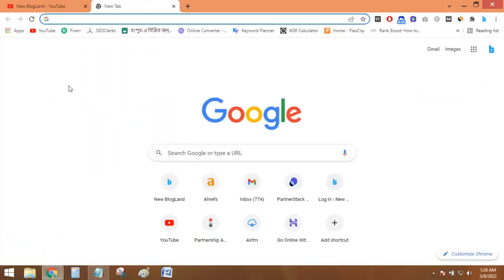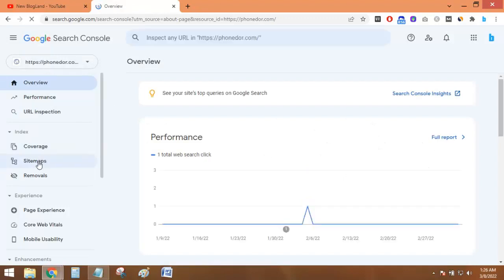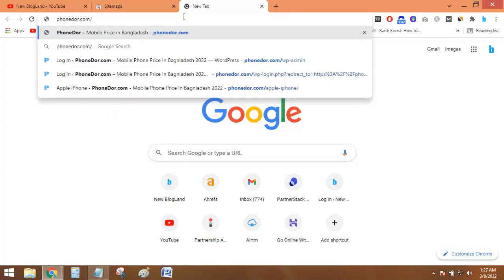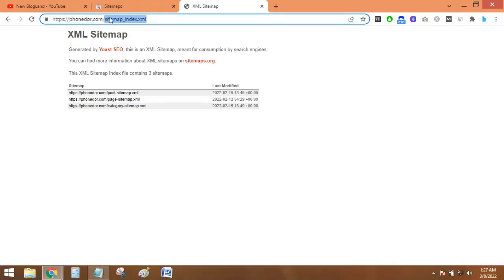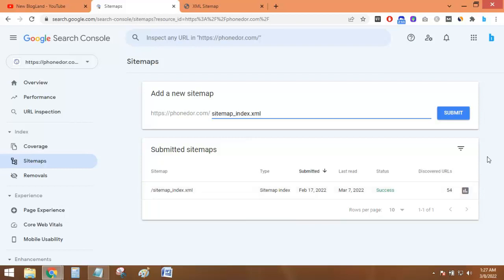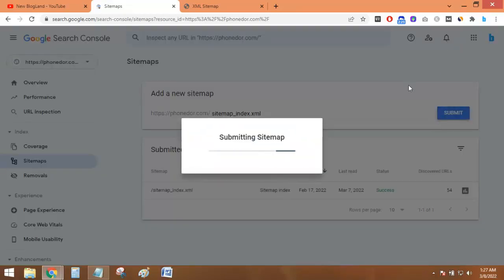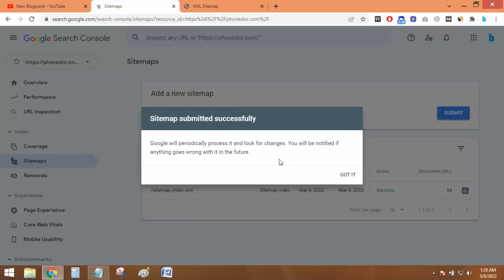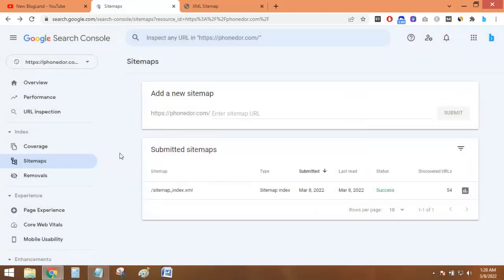How To Resubmit A Sitemap To Google Search Console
See how to resubmit your sitemap to google search console for indexing your old articles and new articles. Sometimes, pages are not indexed although a long times passed!